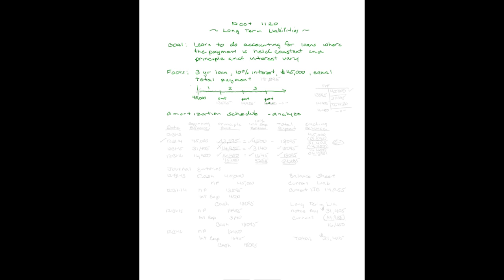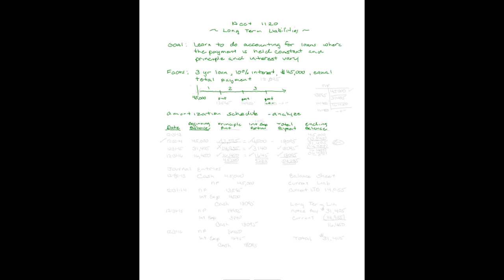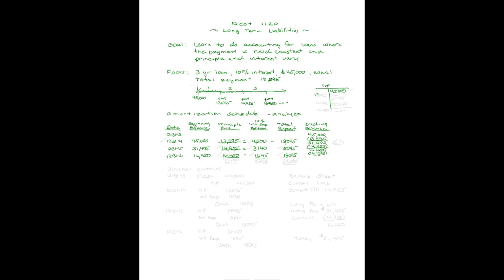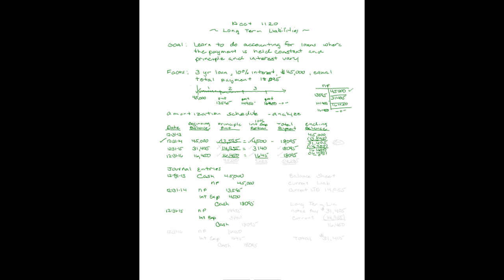Installment Loans - equal total payments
Accounting for installment loans when the total amount of the paymnet is held constant and principle and interest fluctuate. Journal entries, loan amortization tables, and balance sheet presentation issues are covered.